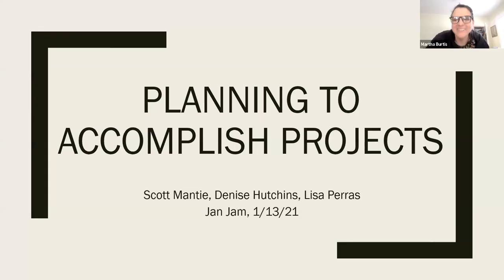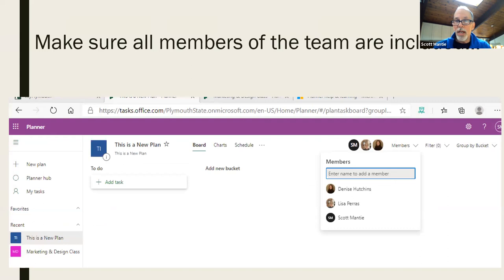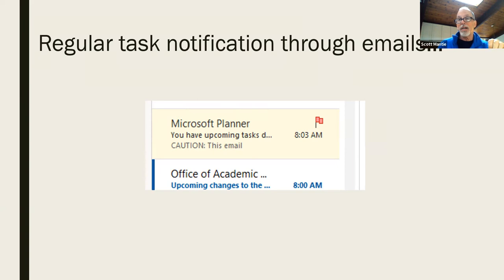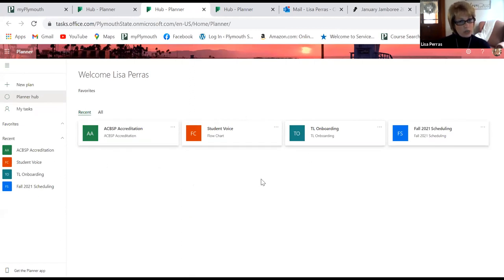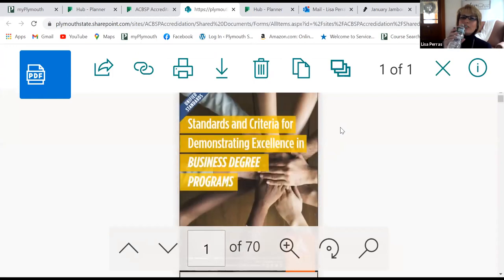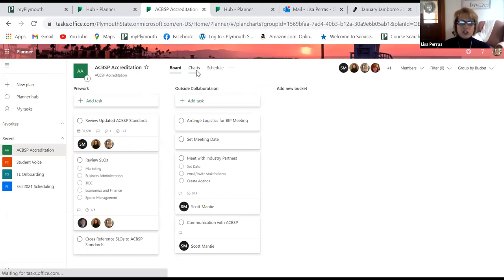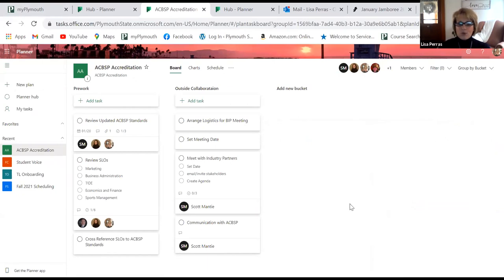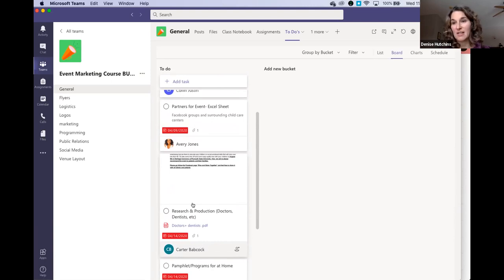Planning to Accomplish Projects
There are multiple software options designed to assist project planners and managers in scheduling, assigning resources, task distribution, tracking progress, budget management, workload analysis, and more. This workshop will introduce you to software on campus - Microsoft Teams and Project Planner. You will learn the basics to stay organized and focused for your next project.